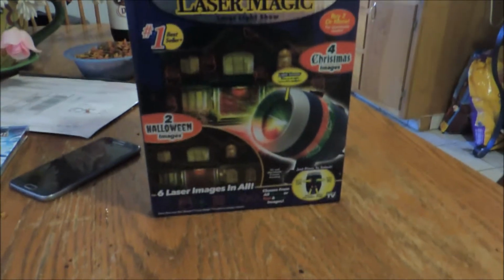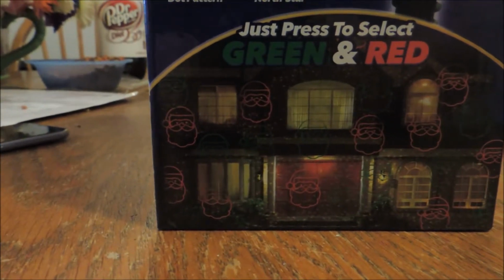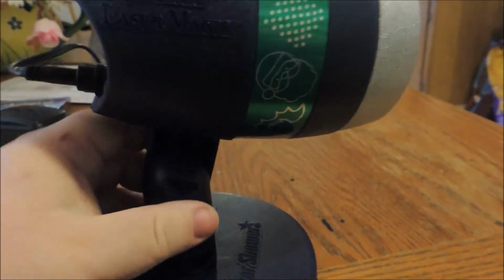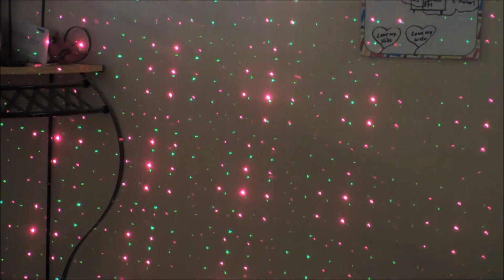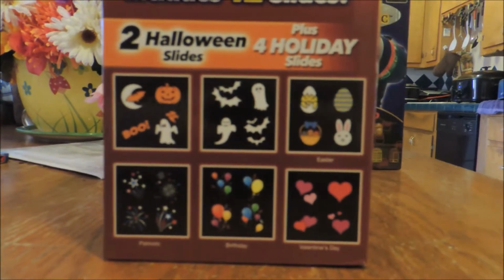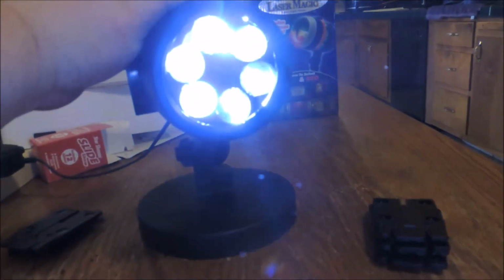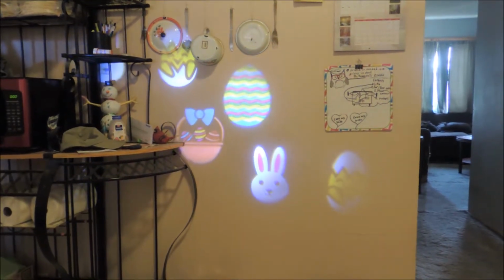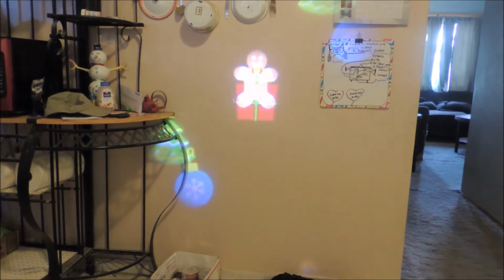star shower reviews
in this video I review the star shower laser magic projector and the star show slide